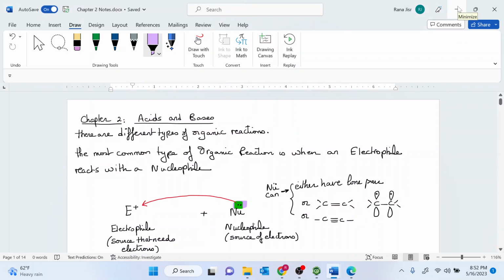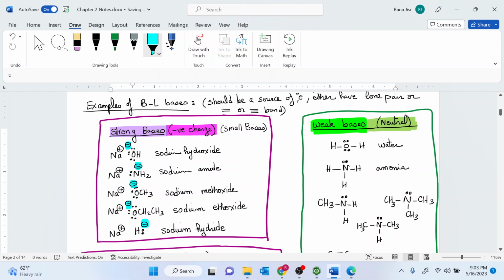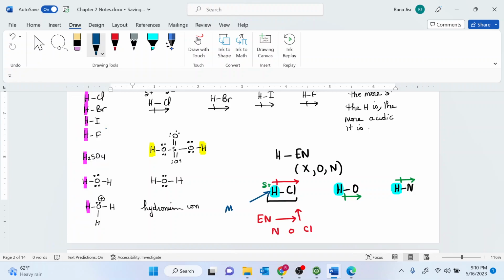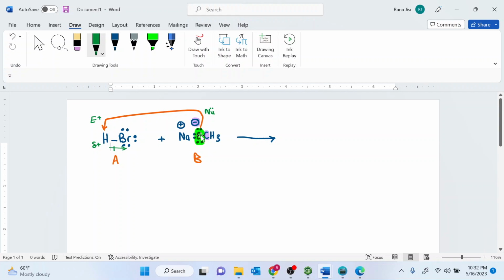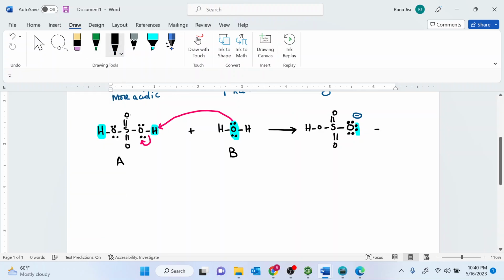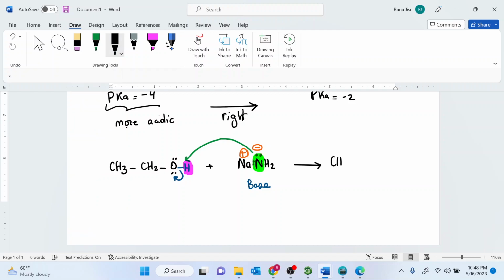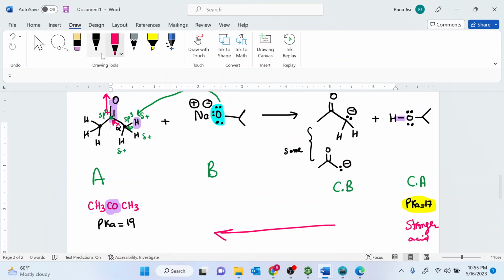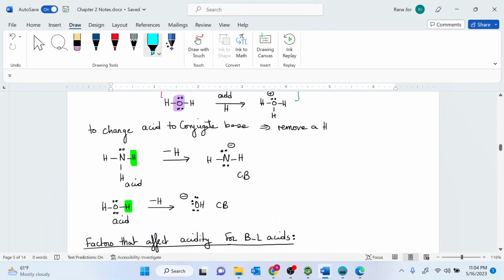Chapter 2 Lecture 1 Bronsted and Lowrey acid base reactions